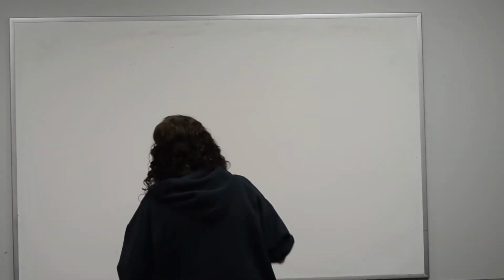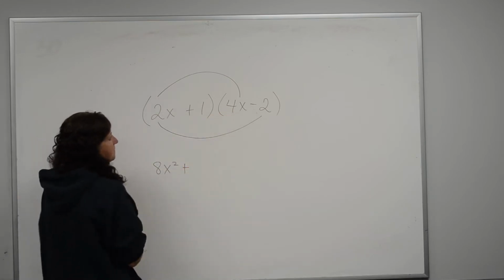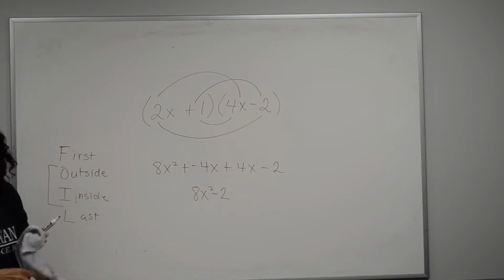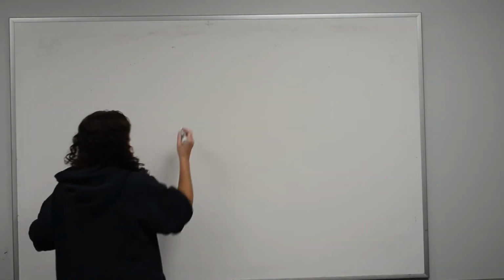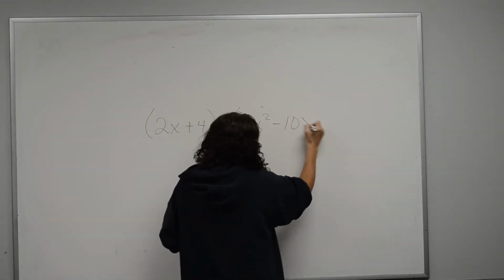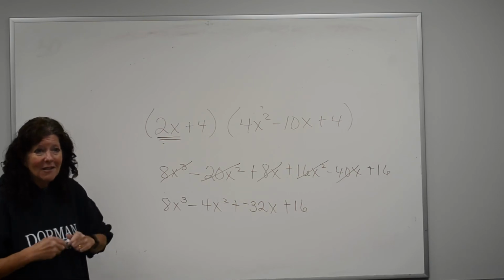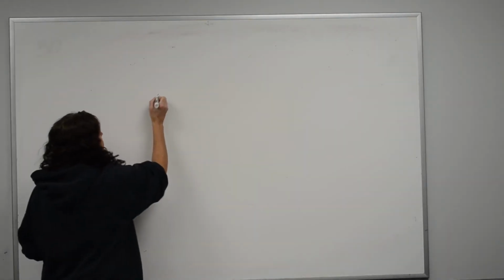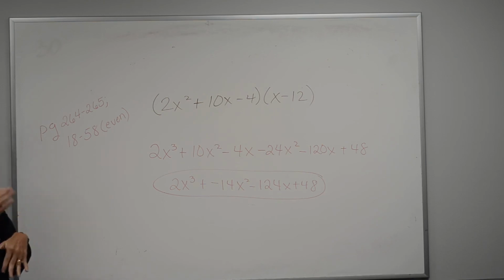2. October 27, 2020